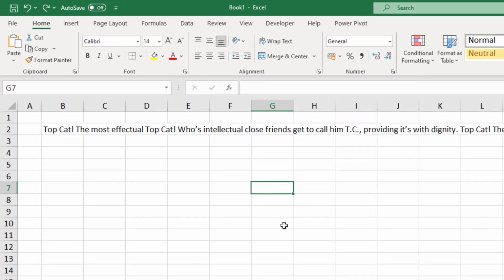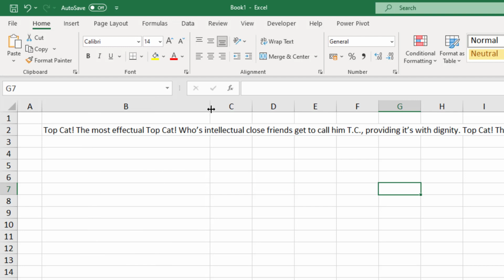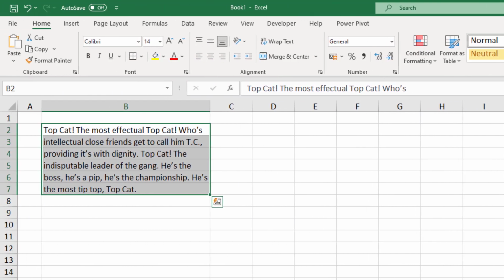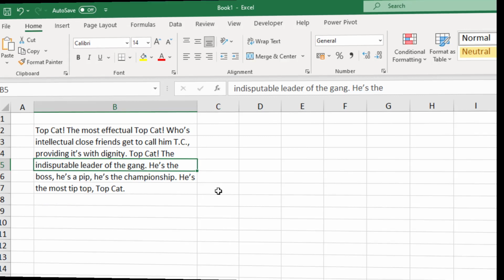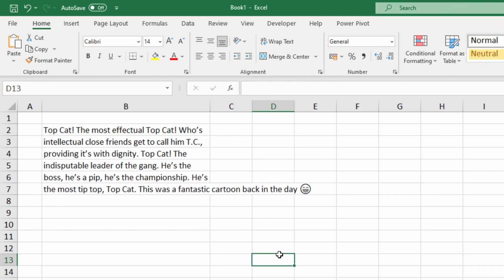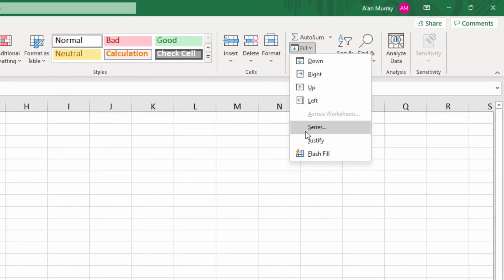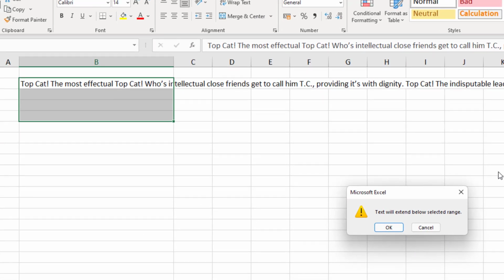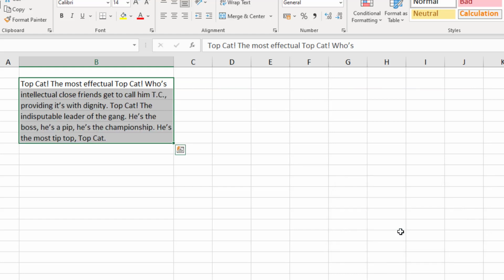Fill Justify Text - Split Text Over Multiple Rows Easily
In this video, we see Fill Justify text, the secret alignment option in Excel. It is fantastic for working with larger text and will split text over multiple rows easily.

This is different to the Wrap Text feature of Excel. It does not wrap in a single cell but splits text over multiple rows. However, like Wrap Text, you have no control over where it splits the text.

In this video, we show how to Fill Justify text, edit the justified text and a few other things to know.

The timings in this video are;
00:00 - How to Fill Justify Text over multiple rows
02:17 - Editing justified text
02:54 - Fill Justify auto extends over rows